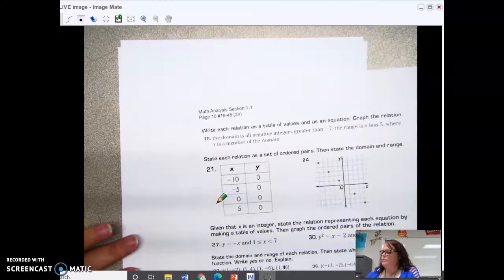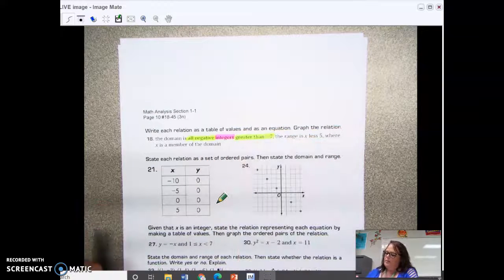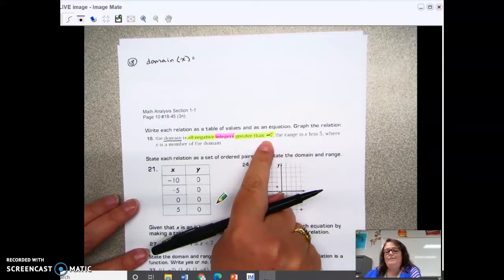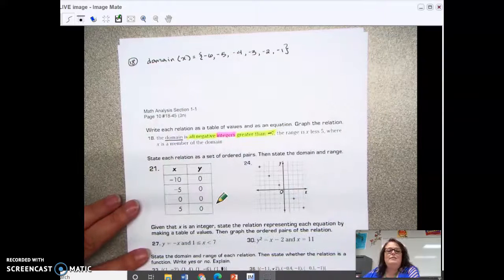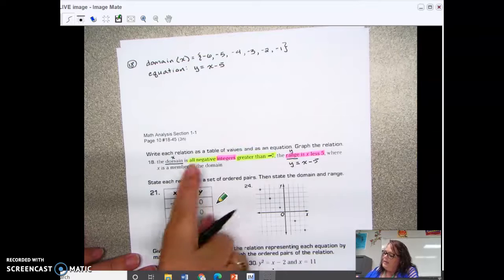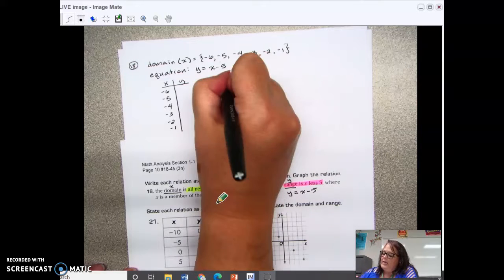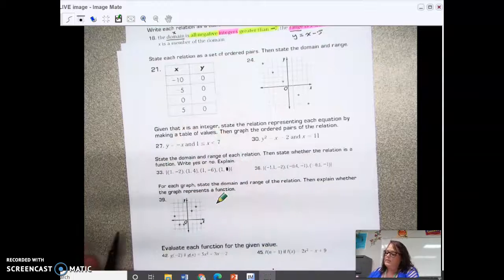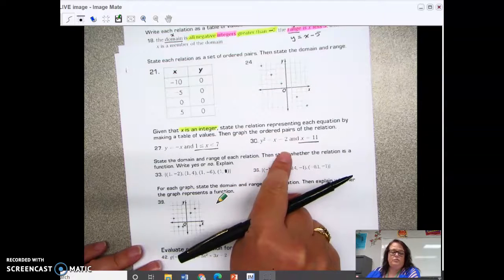Help with 1-1 #18, 27 and 30